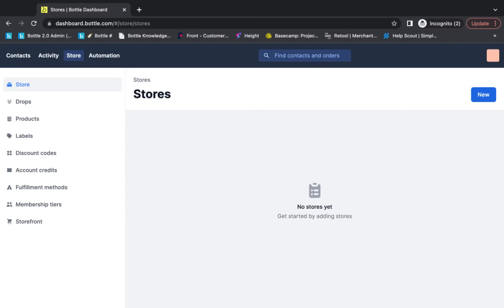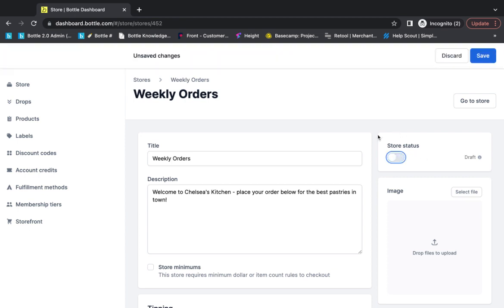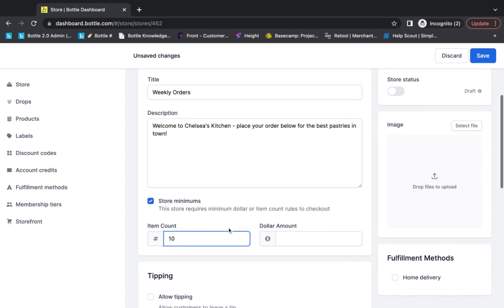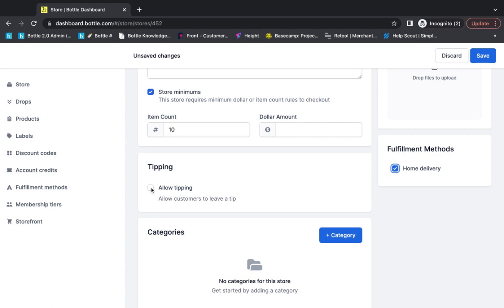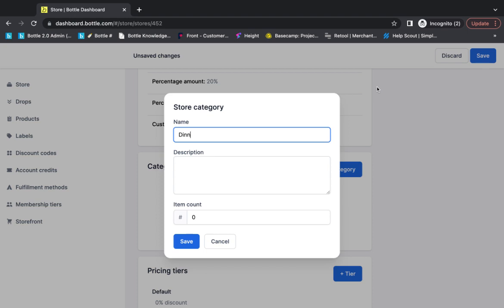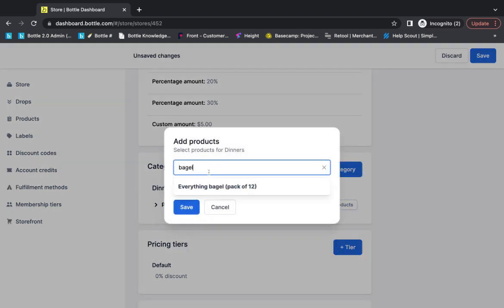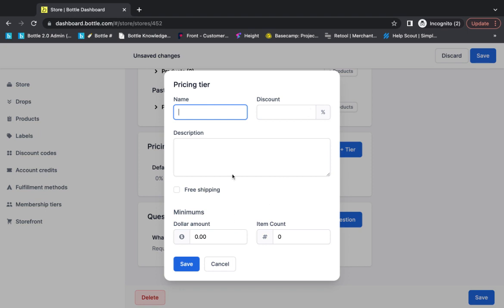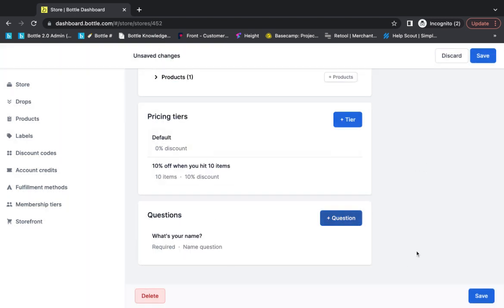How to setup your Bottle Store